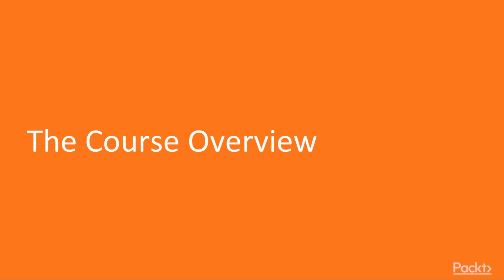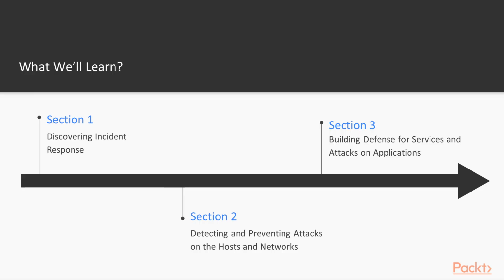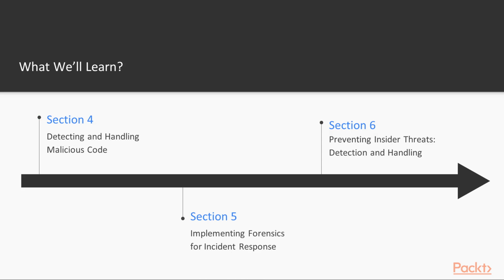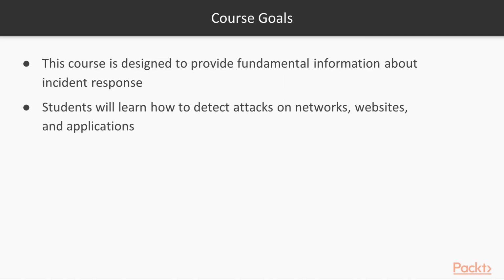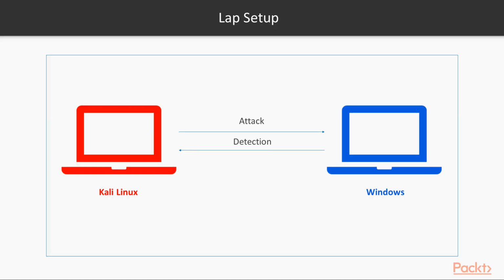Hands-On Incident Response Analysis: The Course Overview | packtpub.com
This video tutorial has been taken from Hands-On Incident Response Analysis. You can learn more and buy the full video course